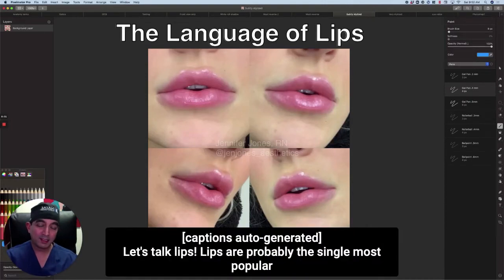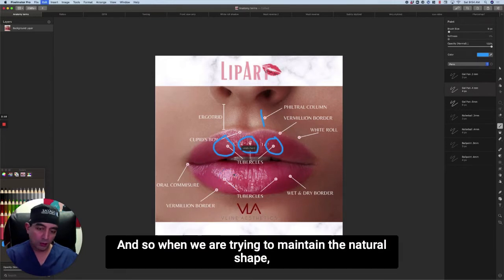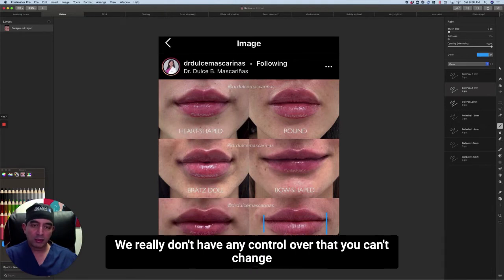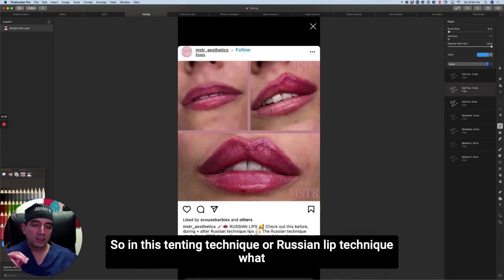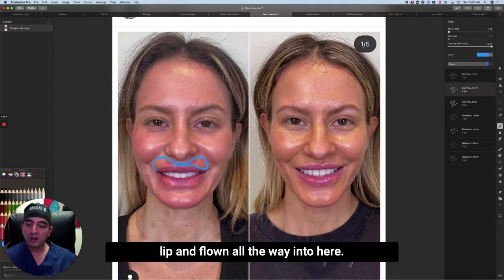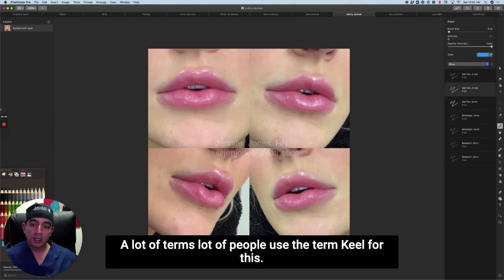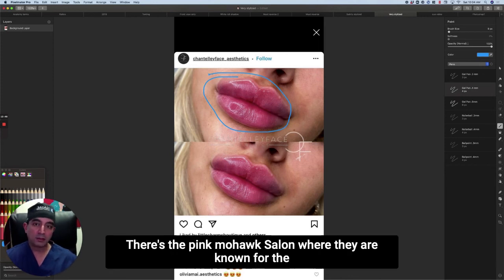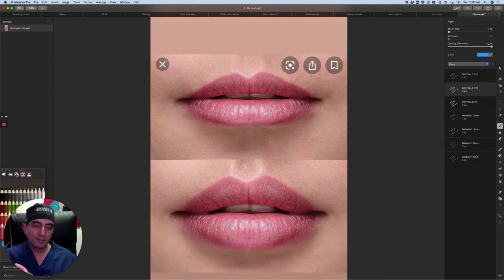The Language Of Lips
Are Russian lips good or bad? What is lip tenting?

“Wish pics” aren’t enough.

Clearly communicating the results you want to achieve to your injector gives them every advantage to understand your goals and make you super happy with your results.

Learn the anatomy of the lip, natural lip aesthetics, and how to speak your injector’s language.

(Cover lips by @jenjones_aesthetics)